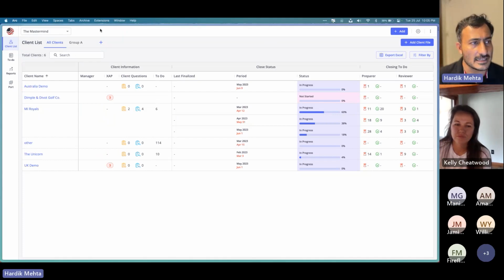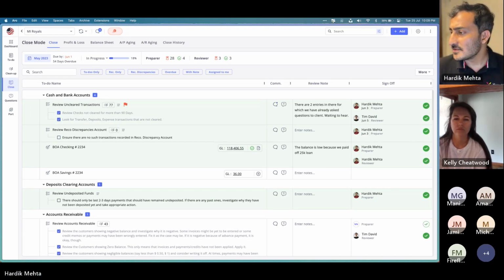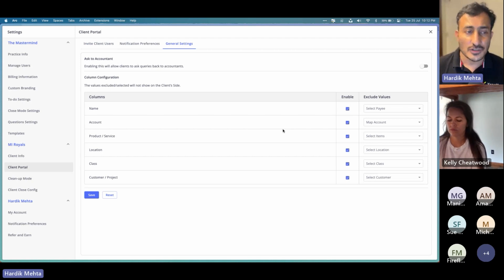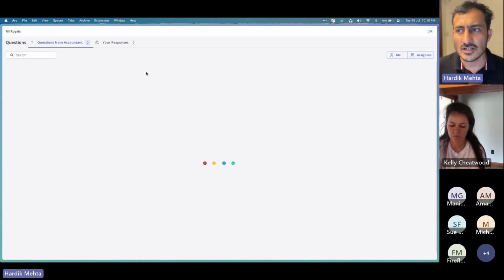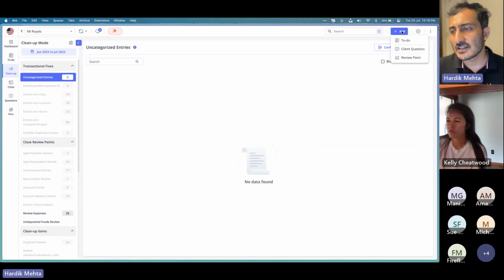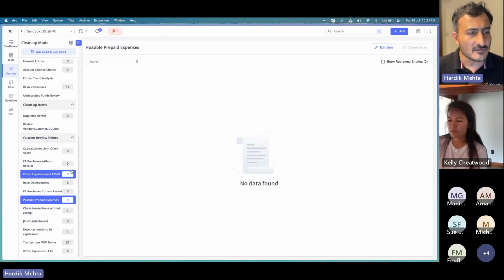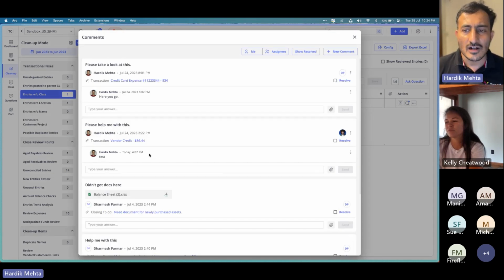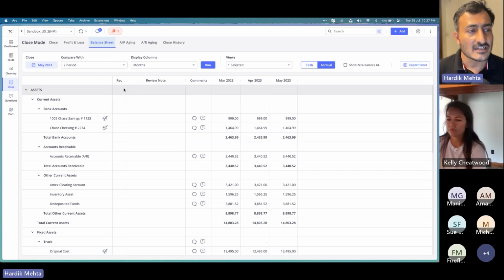Xenett Monthly Updates - 25th July 2023